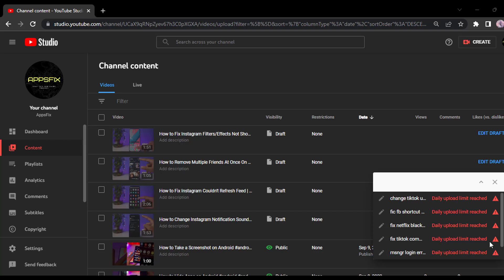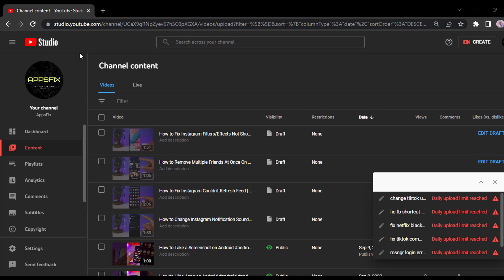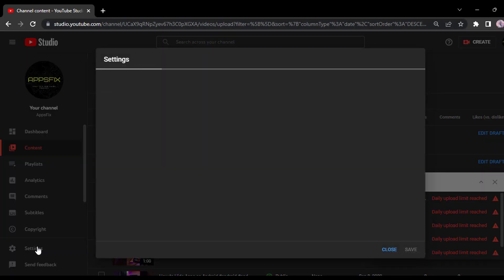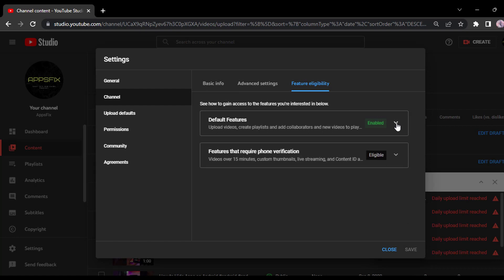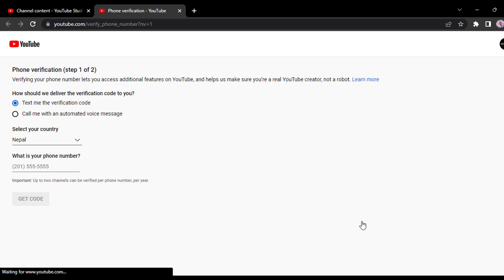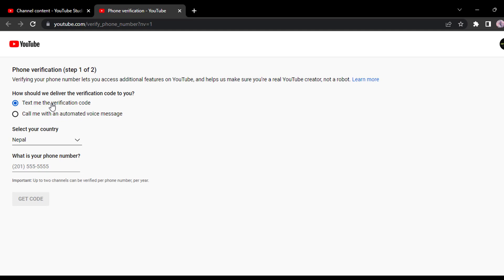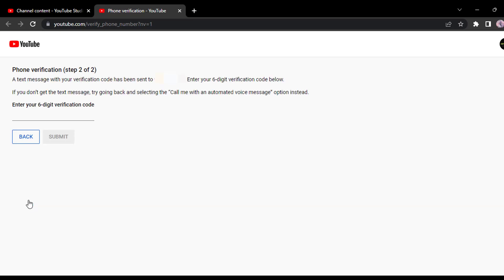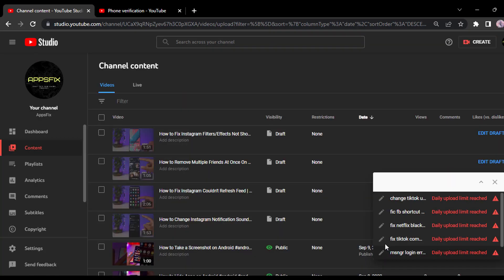How to Fix Daily Upload Limit on Youtube | 2023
In this video, I will guide you on How to Fix Daily Upload Limit on Youtube.